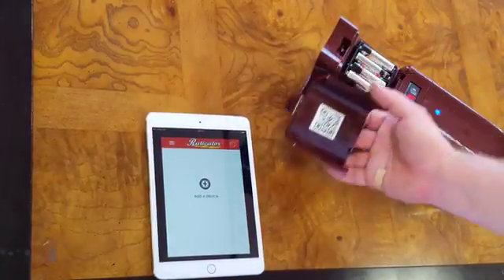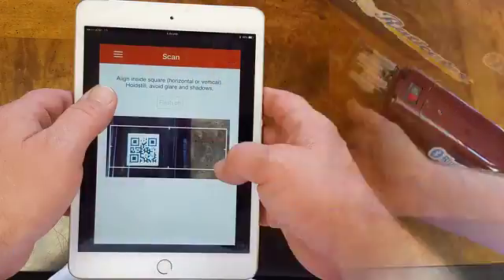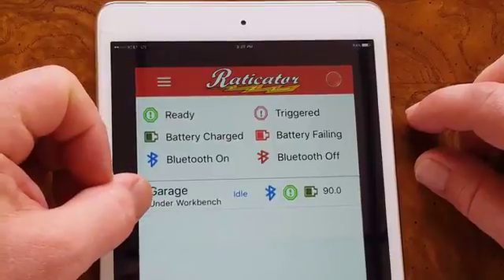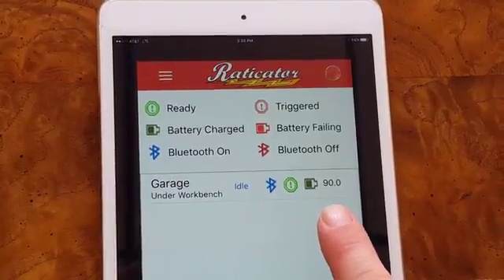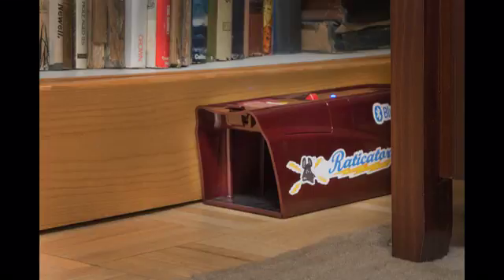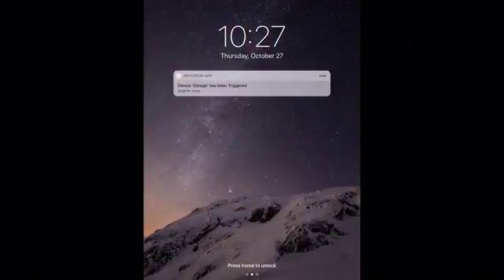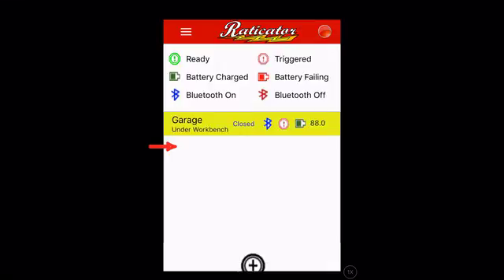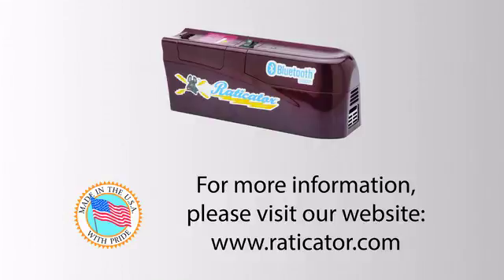How to Link Your Raticator with a Smart Device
How to link your Raticator with a smart device, as seen on Indiegogo